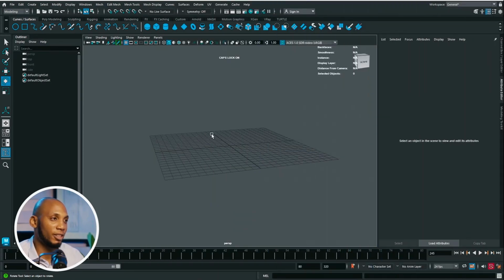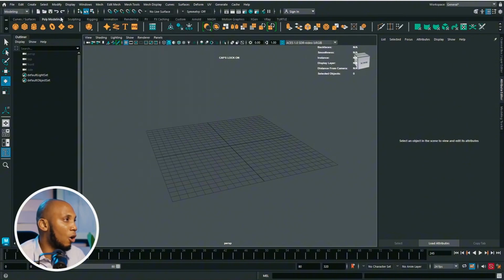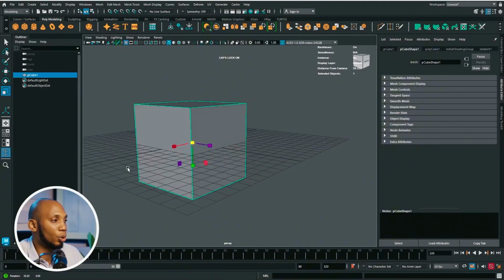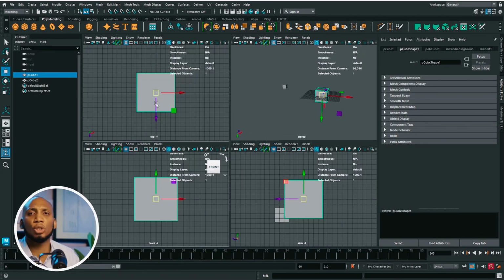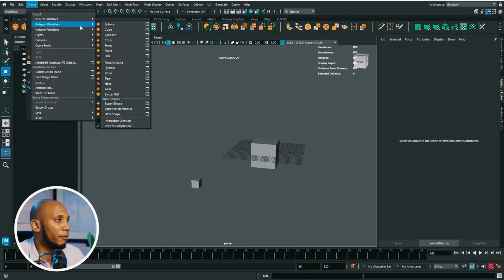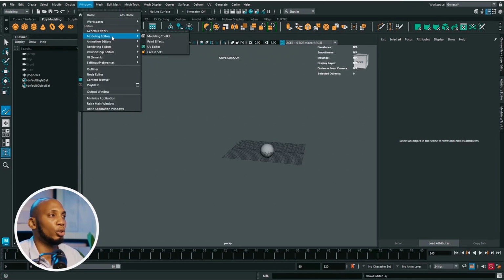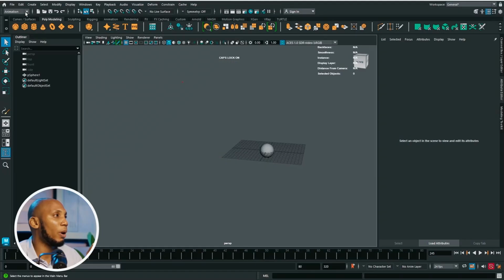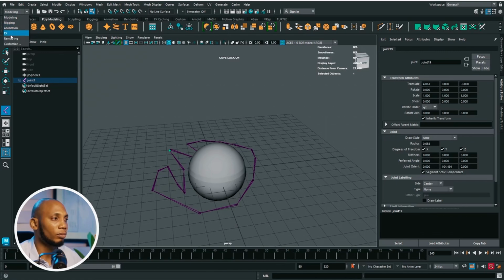INTRO TO AUTODESK MAYA INTERFACE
Introduction to Maya Interface | Start Your 3D Journey the Right Way

Ready to step into the world of 3D animation and mode? This tutorial is your first step into mastering Autodesk Maya, one of the most powerful tools used in film, animation, and game production.

In this lesson, we break down the Maya interface in a simple, beginner-friendly way. You’ll learn:
✨ How to confidently navigate the workspace
✨ What each panel and menu does
✨ Where to find essential tools
✨ How to customize your layout for efficiency

If Maya has ever felt overwhelming, this course will change that. We’re building your foundation the right way  so every animation and rendering step after this becomes easier and more intuitive.

Whether you’re an aspiring animator, a student, or just curious about 3D, this is where your journey begins.

Press play and let’s get started 🚀